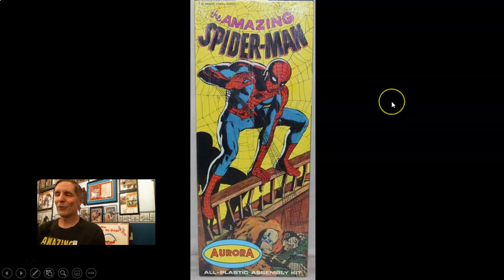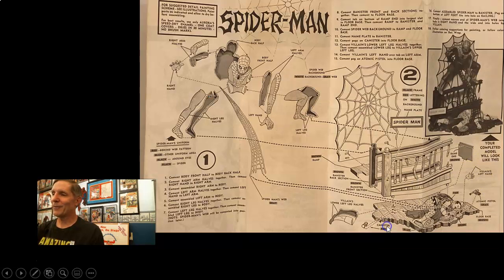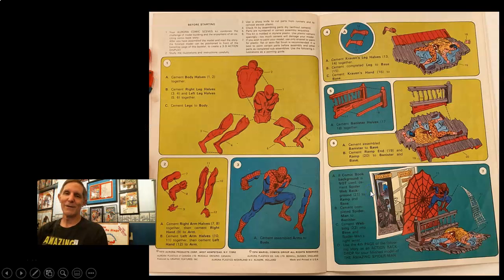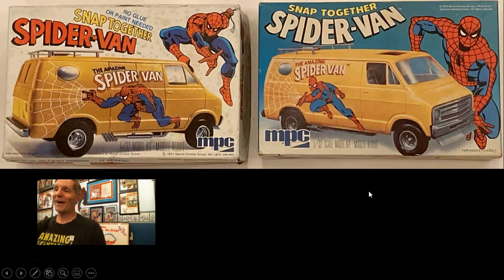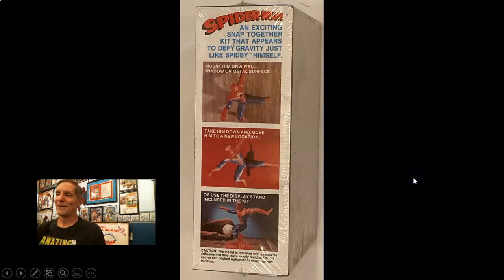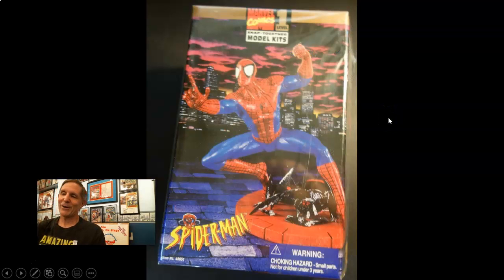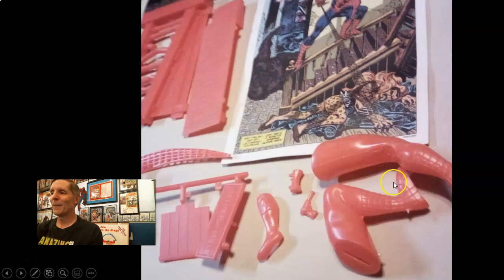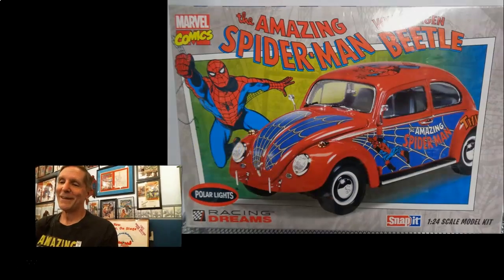spidey stash 3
Spider-Man model kits through the years.